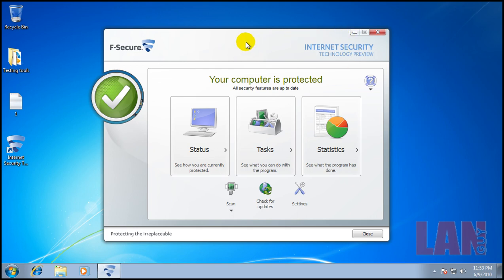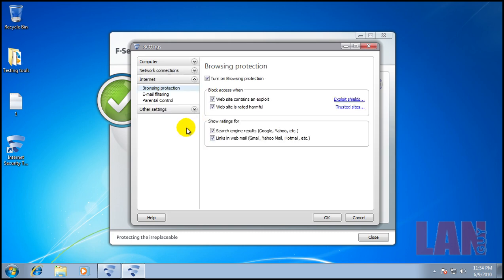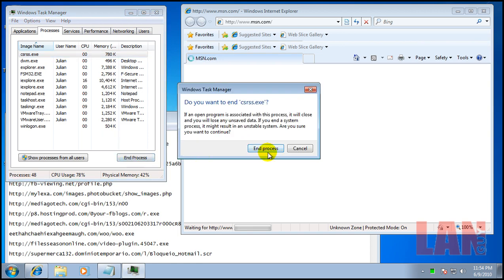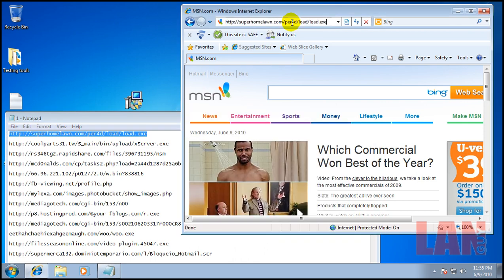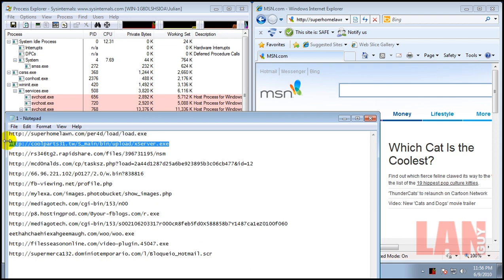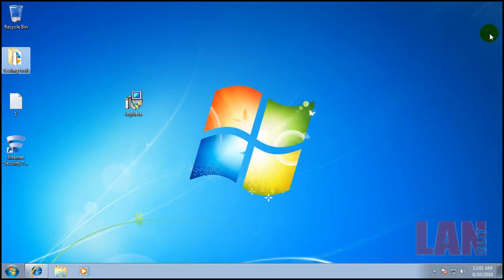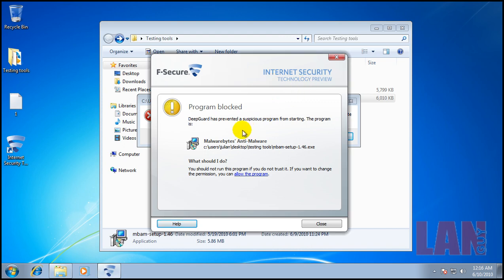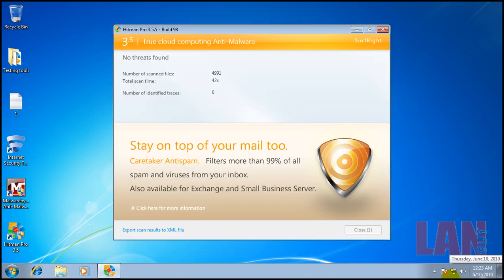F Secure Internet Security 2011 BETA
Testing the new F-Secure